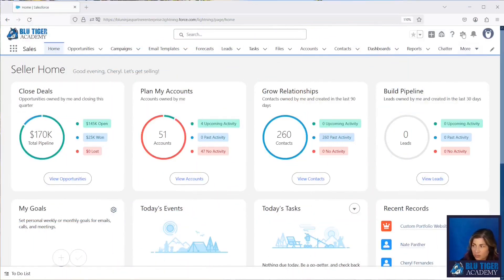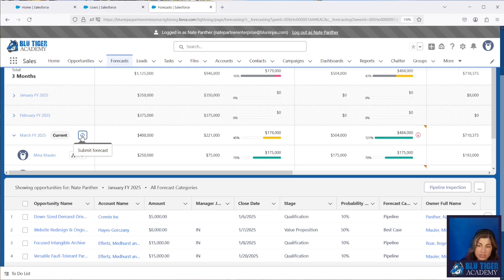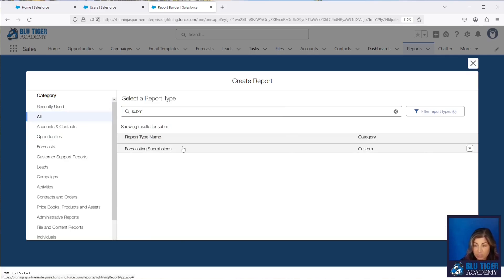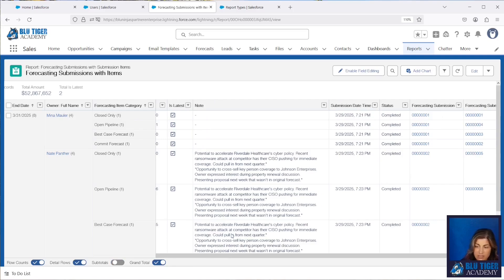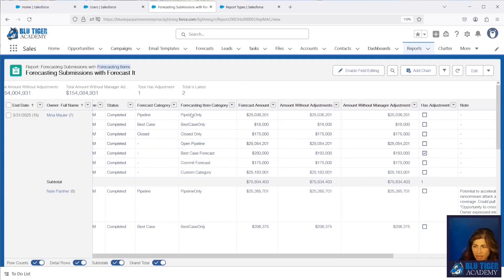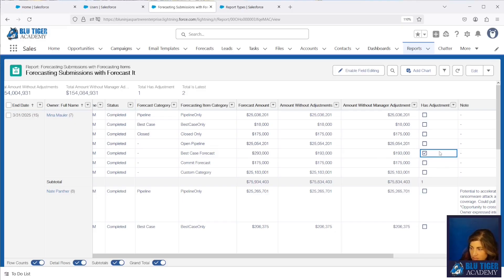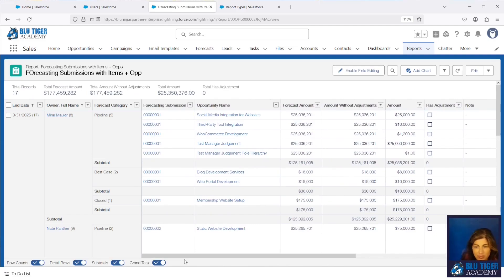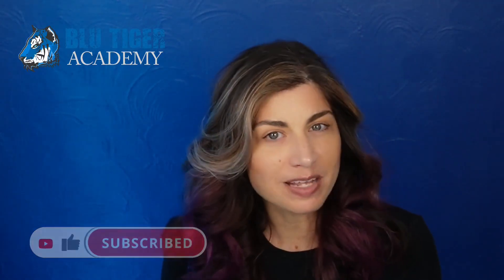Salesforce Forecasts: How to Use Forecast Submissions to Capture Point in Time Forecasts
In this video, we are going to learn how to use the new feature from Salesforce called Forecast Submissions. If your team is exporting Forecast reports to keep track of what the Forecast was at a specific point in time, then this video is for you! Forecast submissions allow a sales rep or sales manager to submit their forecast on a specific cadence and allow you to easily report on the submission information from Salesforce.

You will learn:
 - How to Enable Forecast Submissions
 - How to Use Forecast Submissions
 - Limitations of Forecast Submissions
 - How to Report on Forecast Submissions

Limitations:
 - Forecast submissions are allowed only in forecast types that don’t include product family or other forecast groups.
 - Forecast submissions are only available in reports by using the Forecasting Submission object.

0:00 Intro
0:30 Enable Forecast Submissions
1:01 How to Submit a Forecast & View History
2:00 How to View Forecast Submissions from Forecast Tab
3:09 How to report on Forecasting Submissions
5:55 Create a Forecasting Submission with Forecasting Submission Items Report Type
7:22 Create a Forecasting Submission with Forecasting Items Report Type
12:52 Create a Forecasting Submission with Opportunities Report Type
14:56 Wrap-up

Song: It Feels Like Summer